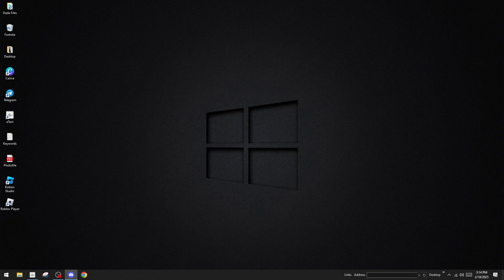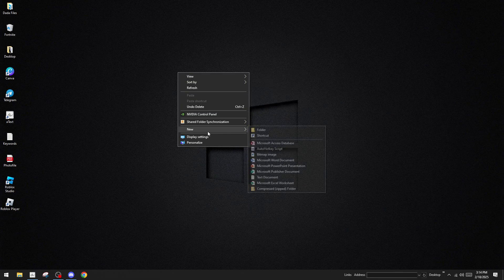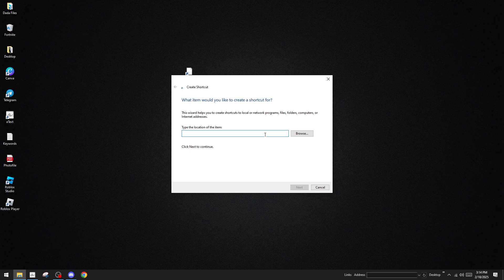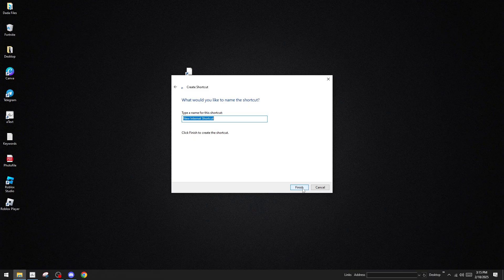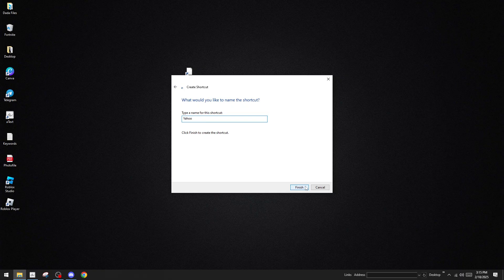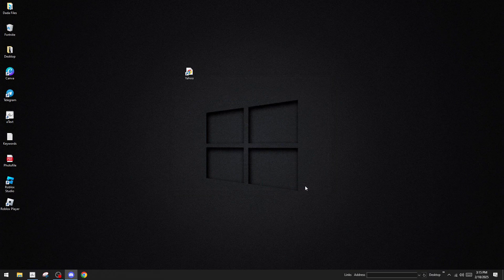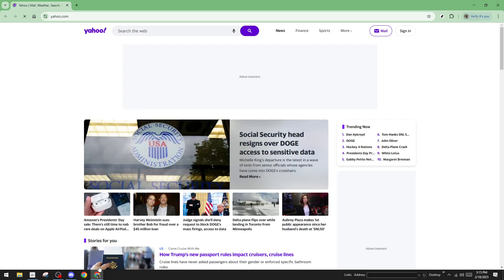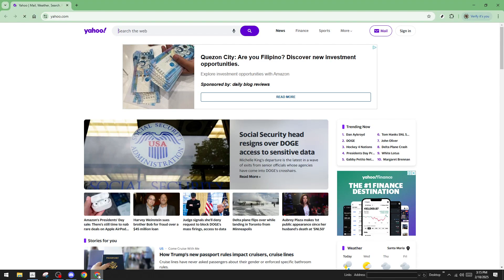How to PIN Yahoo Mail to Taskbar [2025 Full Guide]